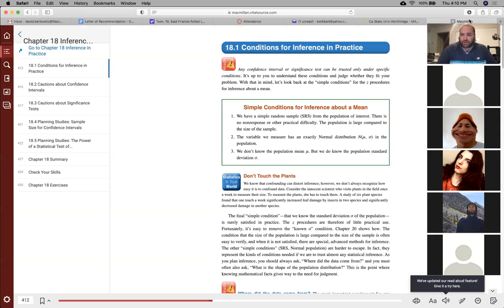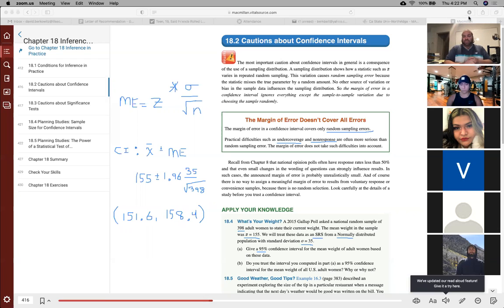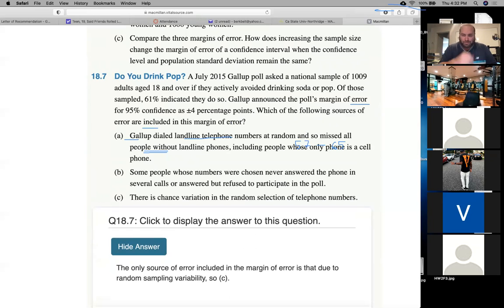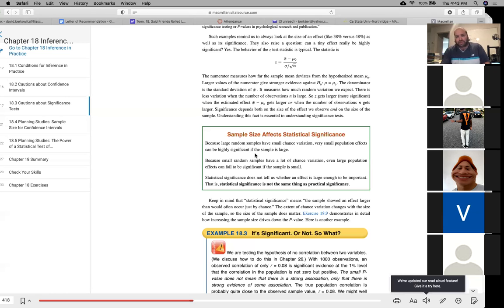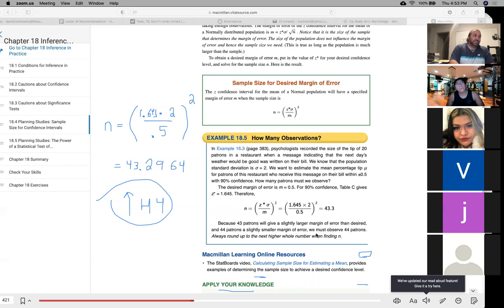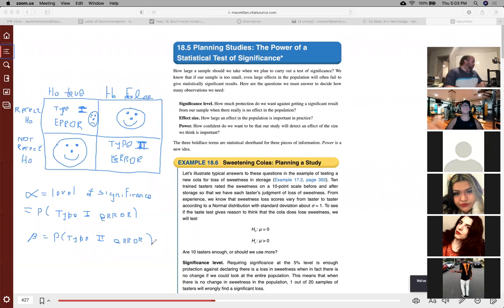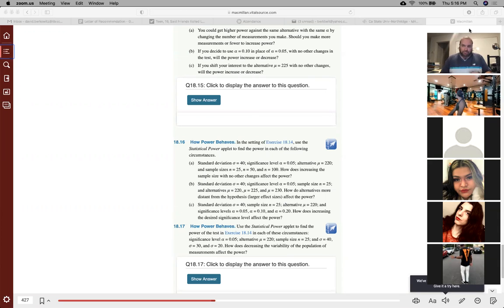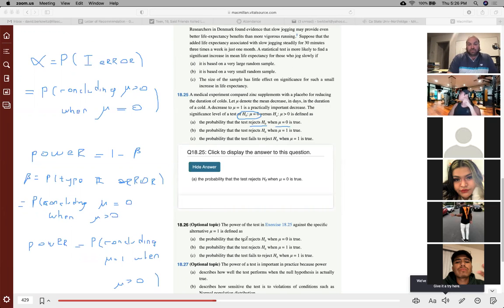Math 140 STEM Class 15